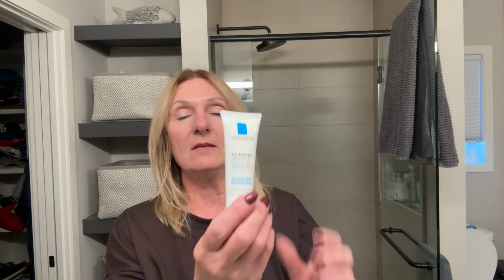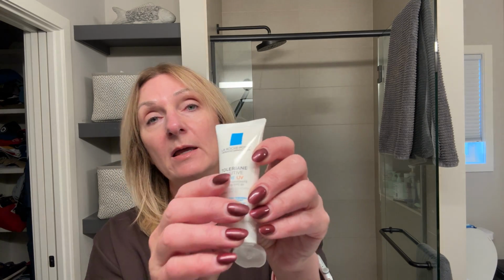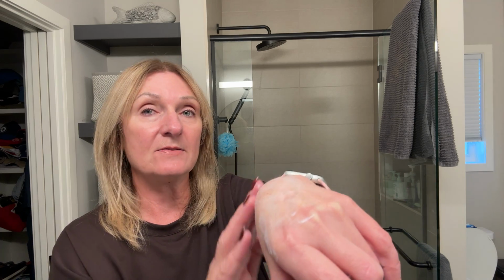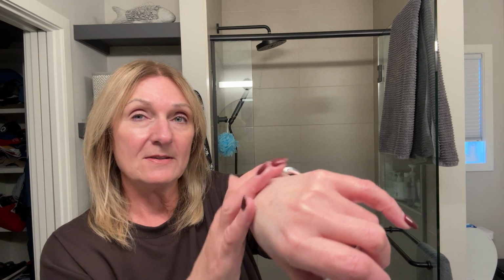La Roche-Posay Toleriane Double Repair UV SPF Moisturizer is it any good?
Some of these products may have been supplied by the brand, but I always strive for an honest review